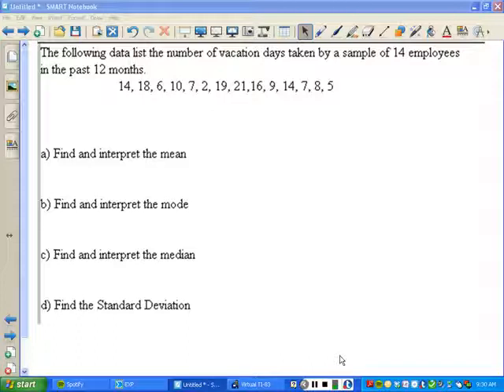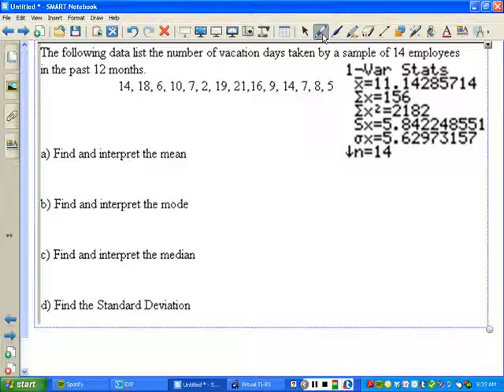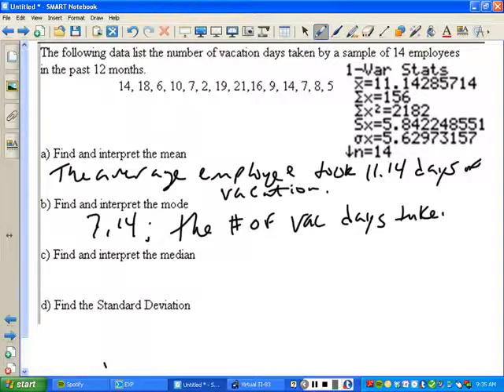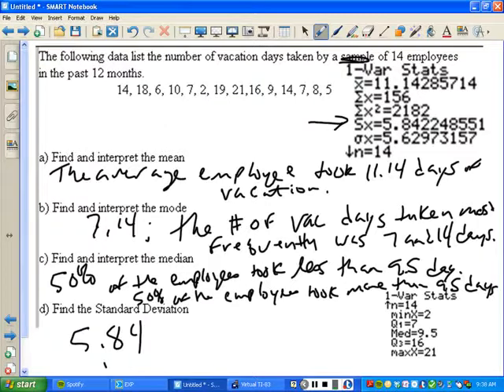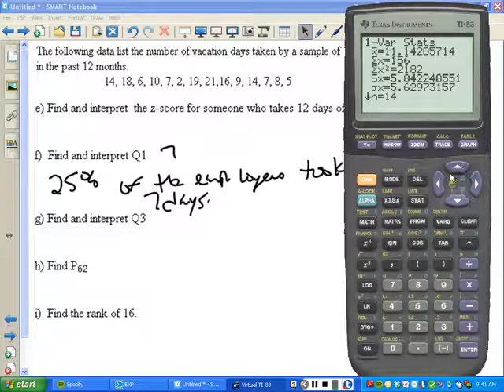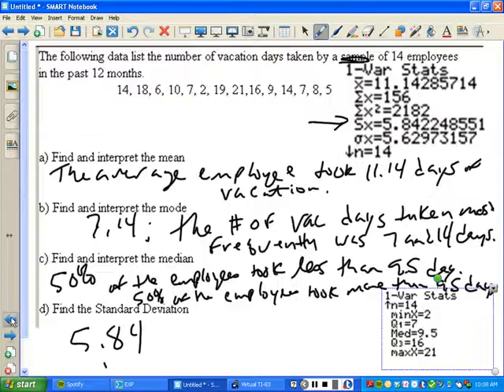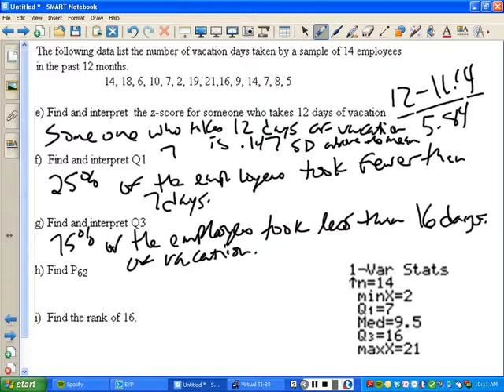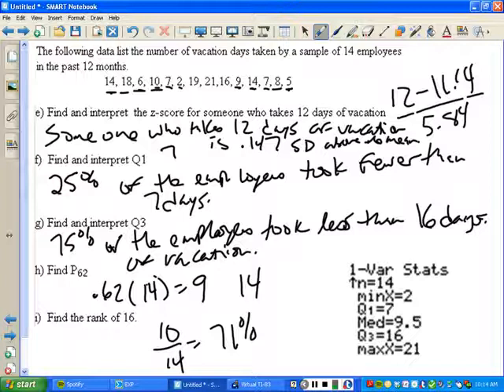Test 1 review